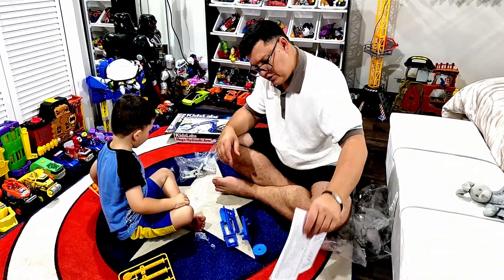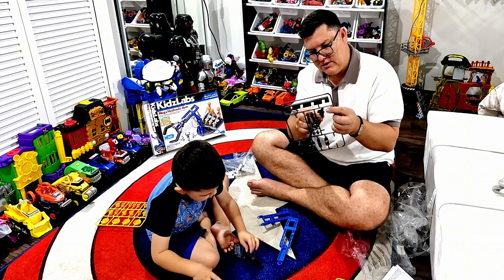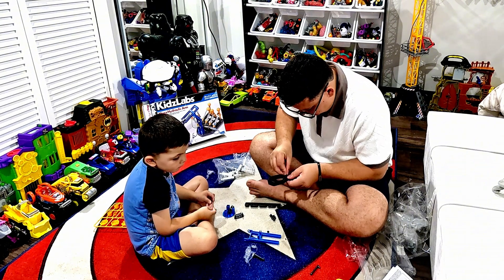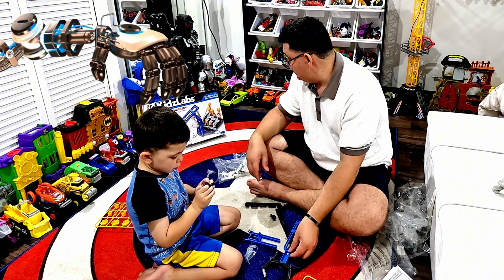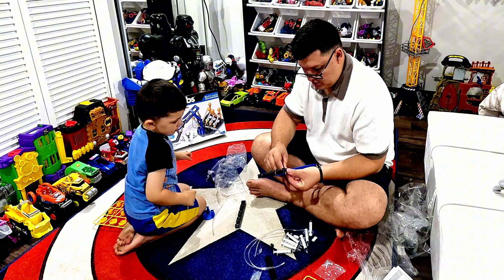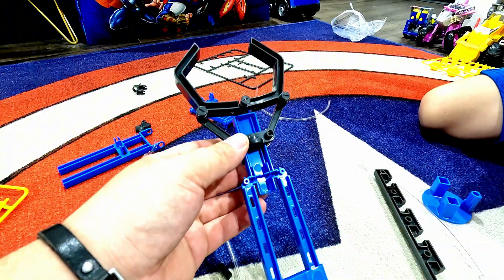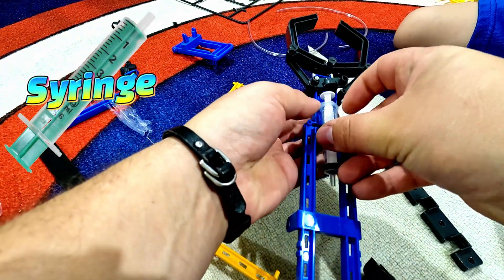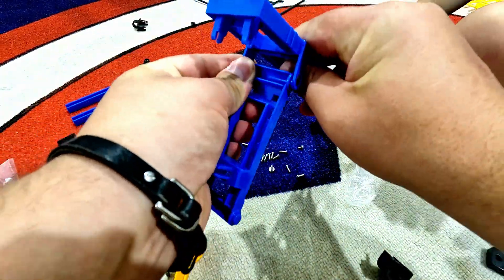Building the MEGA Hydraulic Arm! Dad & Mikey Test Its Power!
🚀 Today, Mikey and Dad are building an awesome MEGA Hydraulic Arm! Watch as they put together this super cool engineering toy and test how strong it is! Can it lift and grab objects like a real robot arm? Let’s find out!

🔧 In this video:
✅ Unboxing & assembling the Mega Hydraulic Arm
✅ Fun experiments to test its power
✅ Cool STEM learning and playtime!